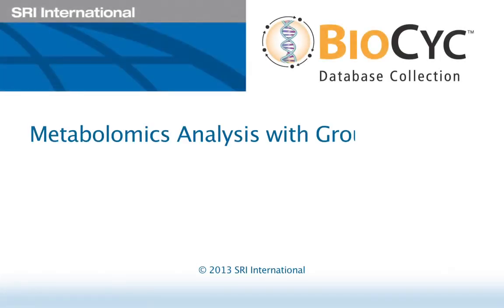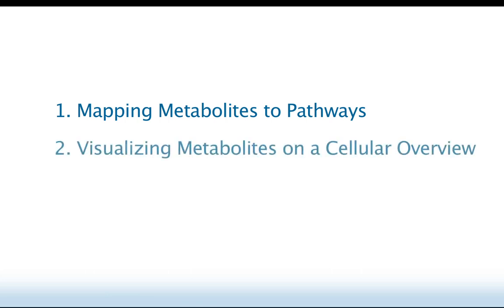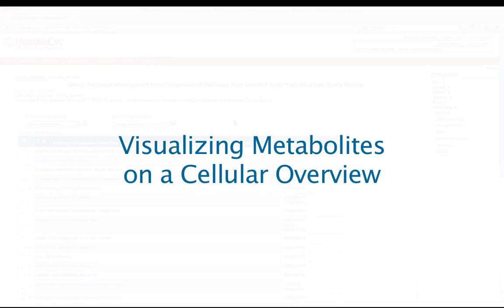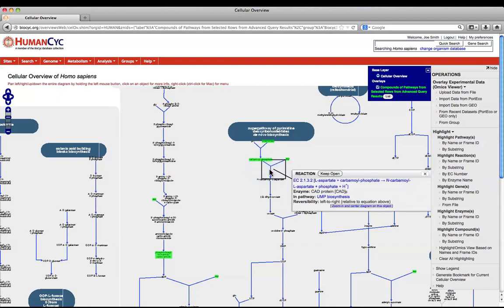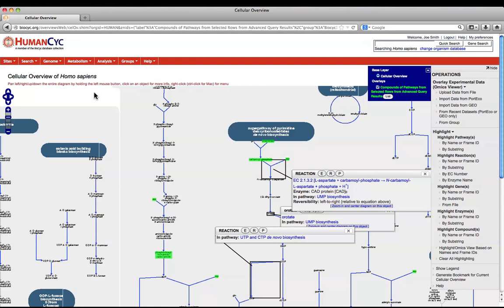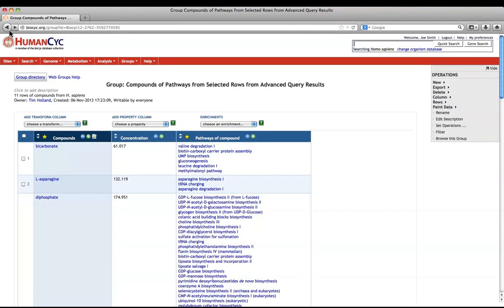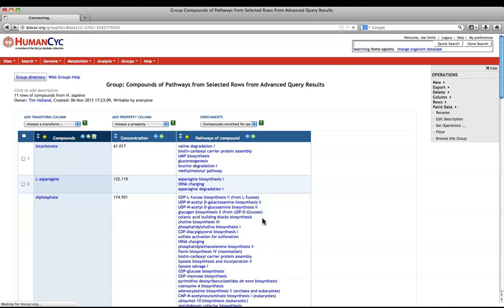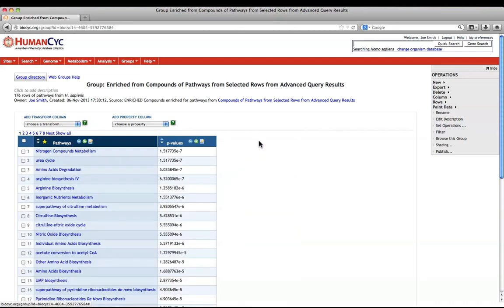Smart Tables Part 6 - Metabolomics